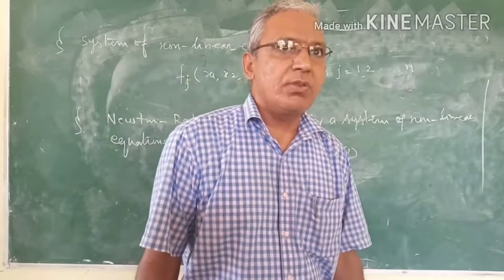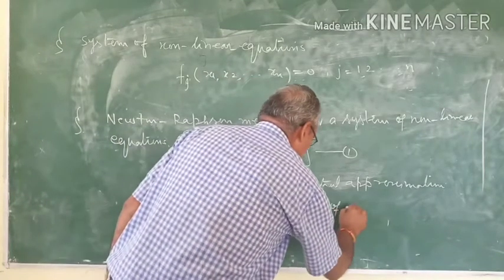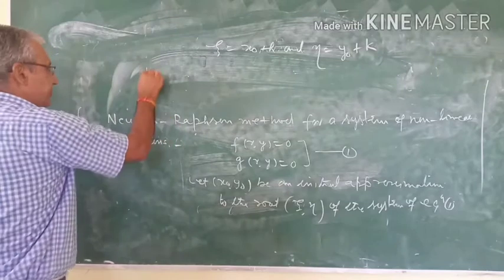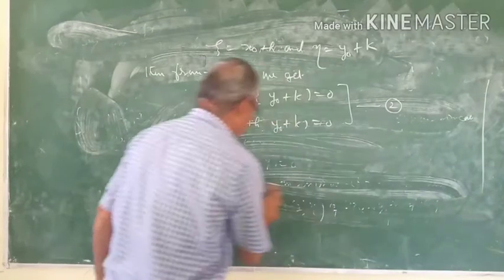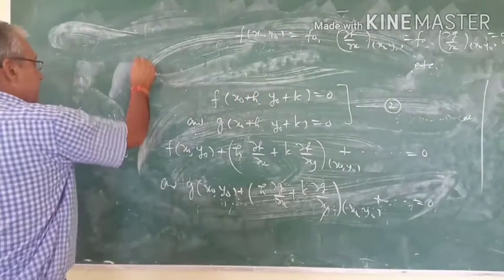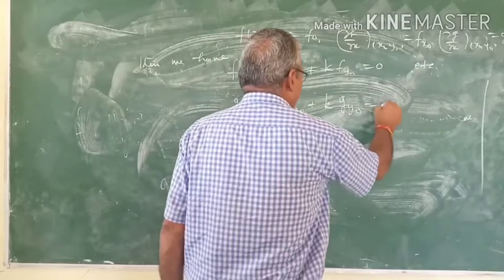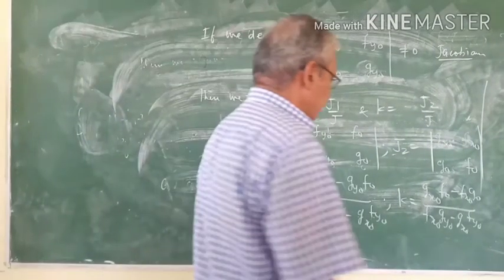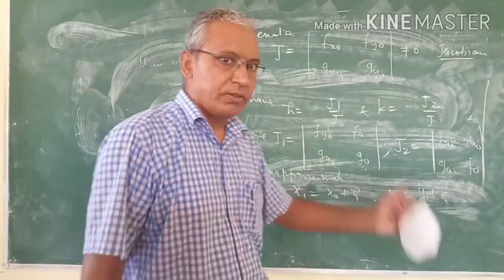Newton Raphson Method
Dr. S.S. Dhayal M.Sc. ( F) Mathematics